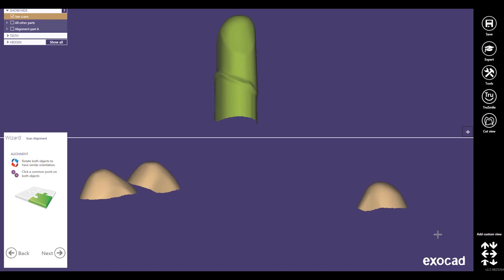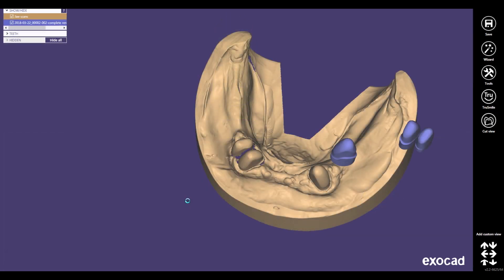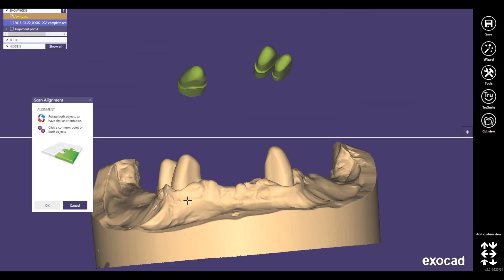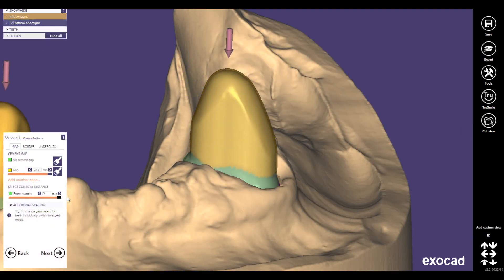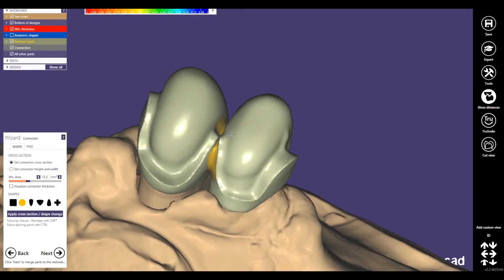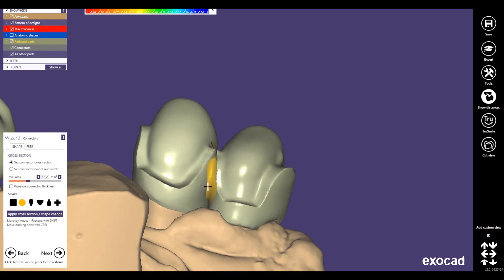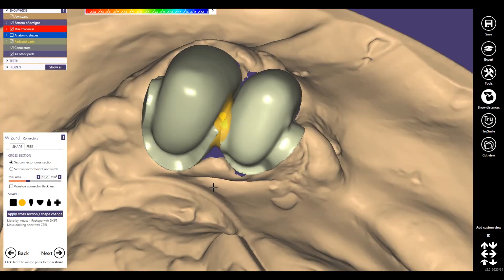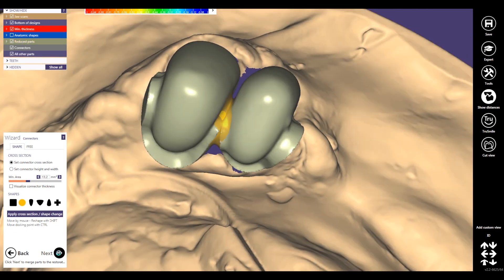Dentalligent - Exocad-Valetta-2018-Secondary Telescopes & Renishaw Scans / PREVIEW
Exocad-Valetta-2018-Secondary Telescopes & Renishaw Scans

Michael Anger shows how to implement taktile Scans in the Scan and the design of telescopic crowns with connectors for the framework